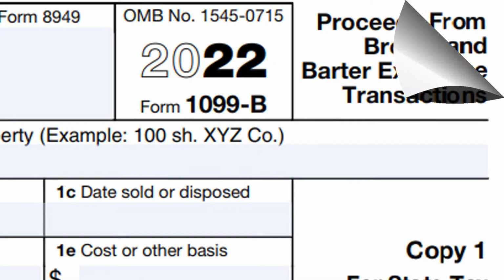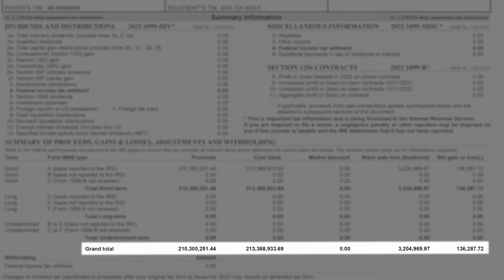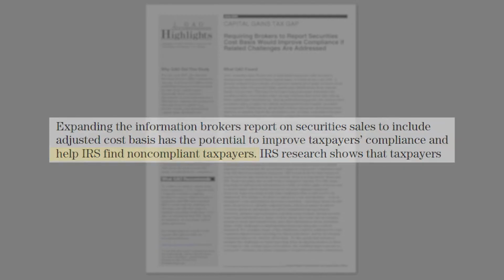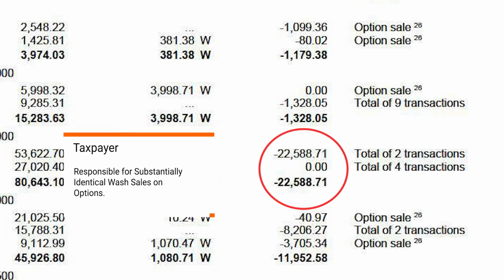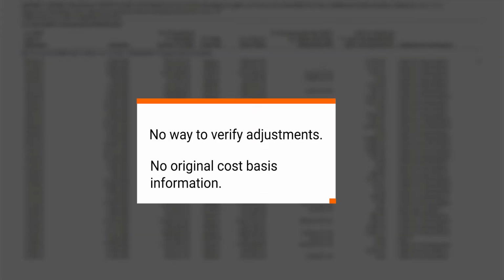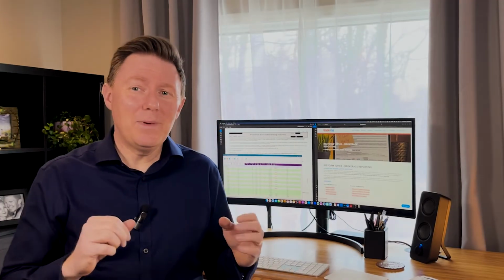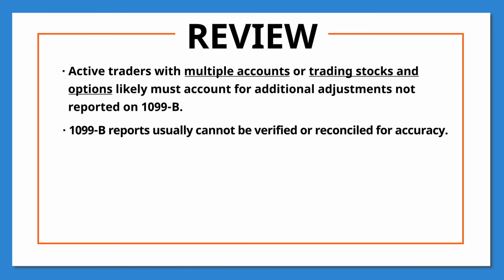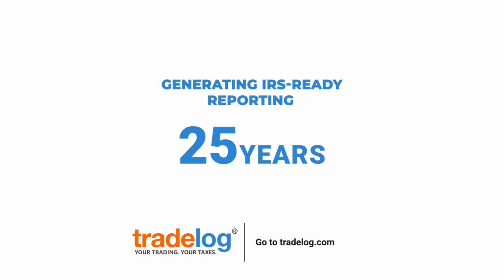The 1099-B and Active Traders | Understanding Trader Taxes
Broker-provided Form 1099-B is an important tax document for active traders and investors. But can a trader use it for directly reporting capital gains taxes to the IRS? Why may the 1099-B be incomplete for many traders? In this video we'll explore those questions and more as we explain the purpose of 1099-B, two key problems, and important details active traders need to understand.

00:00 - Introduction
01:06 - The Purpose of the 1099-B
04:53 - Problem: Different Wash Sale Requirements
07:00 - Problem: Details Missing for Additional Adjustments
10:32 - Can you use your 1099-B directly for tax reporting?
12:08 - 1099-B & Trader Tax Status
12:38 - Review of Main Points
13:39 - Has 1099-B closed the capital gains tax gap?
14:18 - Learn to take control of YOUR trader taxes.